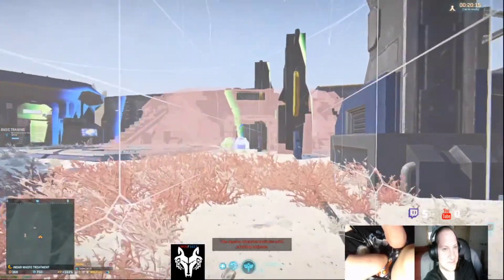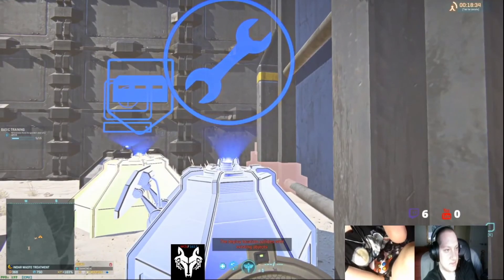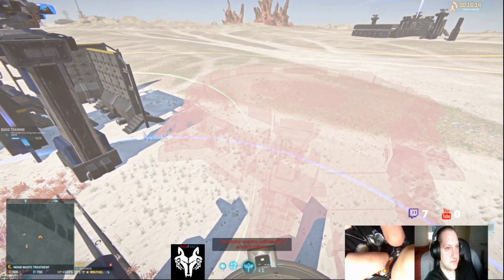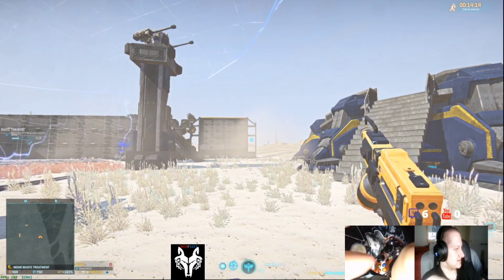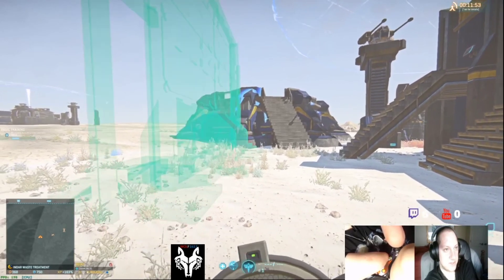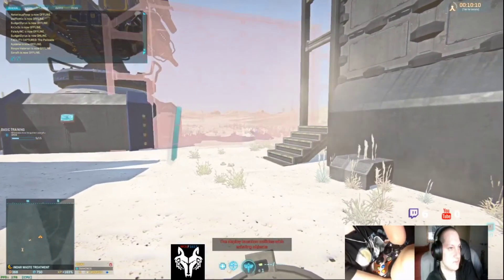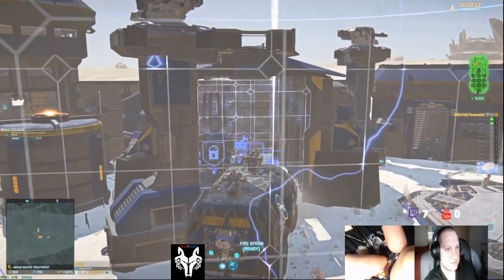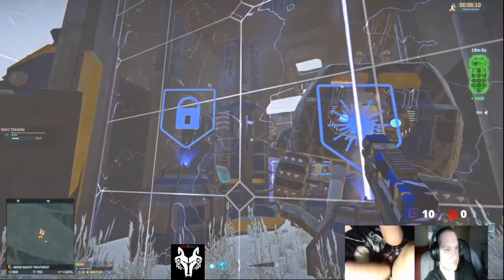NO HANDS PLANETSIDE 2 = i explain how repair modules and structure shield modules work when building